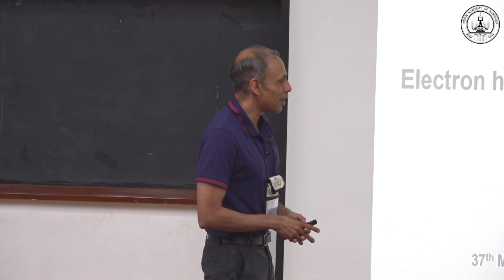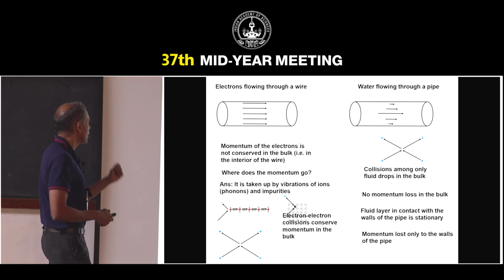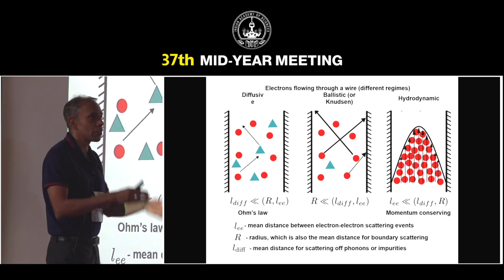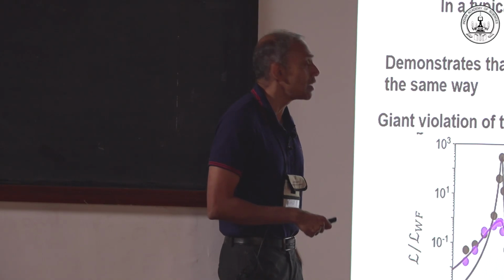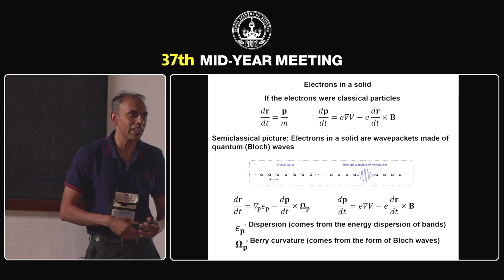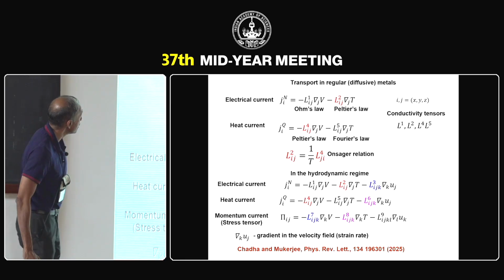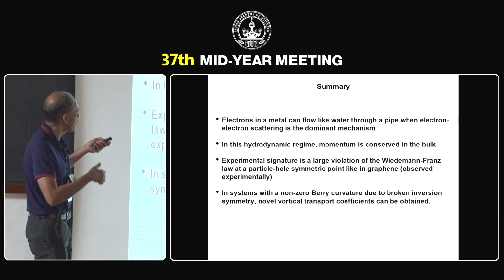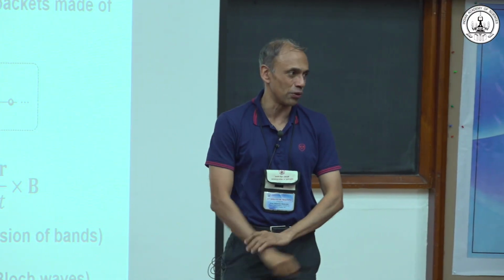Electron Hydrodynamics: When Electrons in a Wire Flow Like Water through a Pipe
Talk by Prof. Subroto Mukerjee (IISc, Bengaluru) on the topic 'Electron Hydrodynamics: When Electrons in a Wire Flow Like Water through a Pipe' during the 37th Mid-year meeting of the IASc. The event was organized at the IISc, Bengaluru on 3-4 July 2026